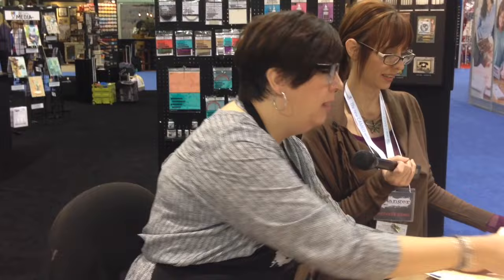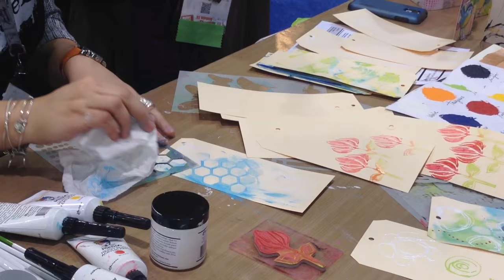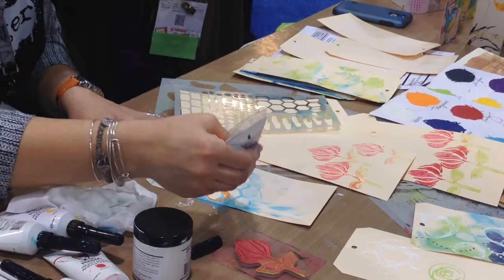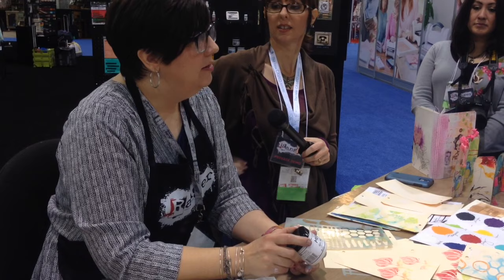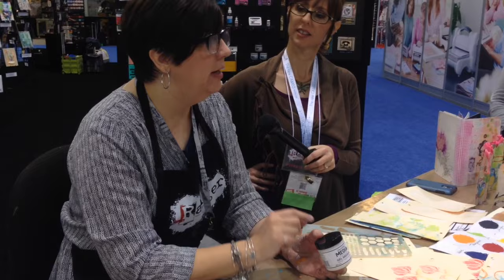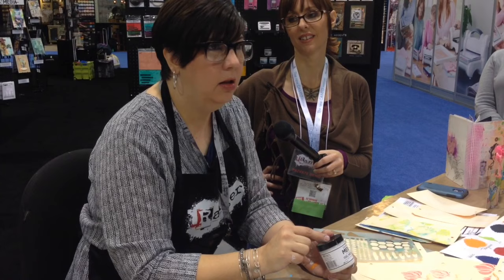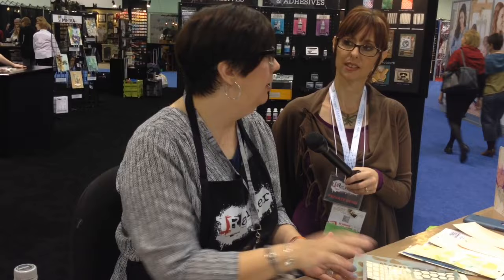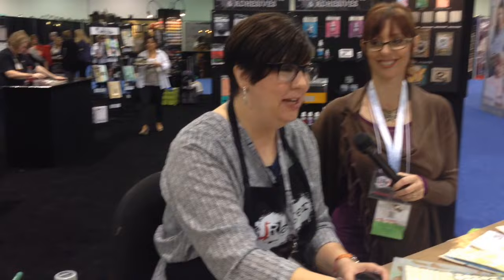CHA2015 - Ranger Ink - Dina Wakely - Mediums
Here Dina explains how to use the wide array of Ranger mediums.  This is an invaluable video for anyone wanting to venture into art journaling and fine arts using Ranger products.